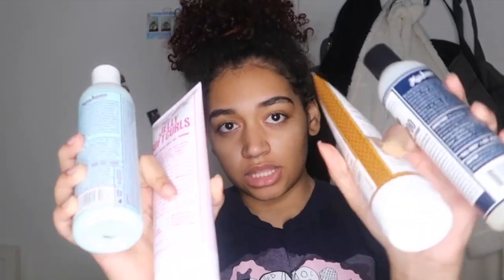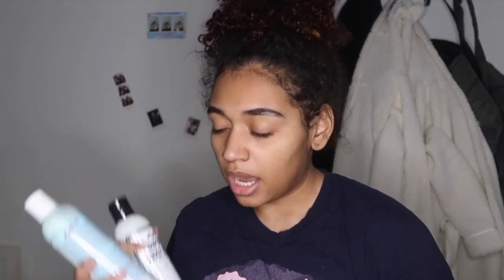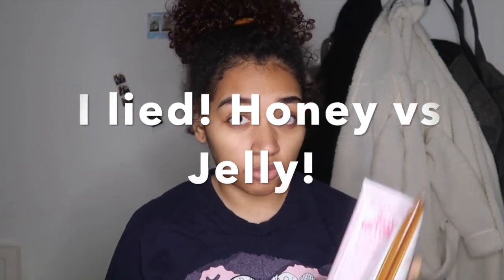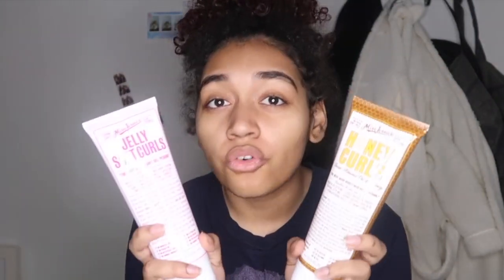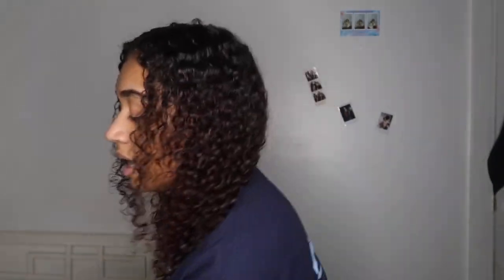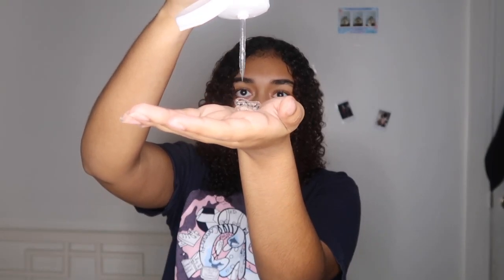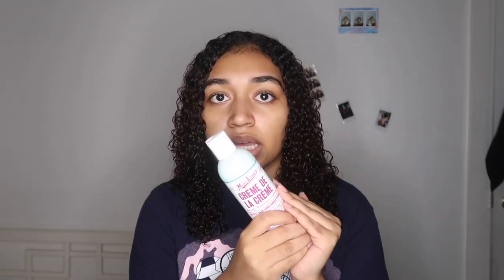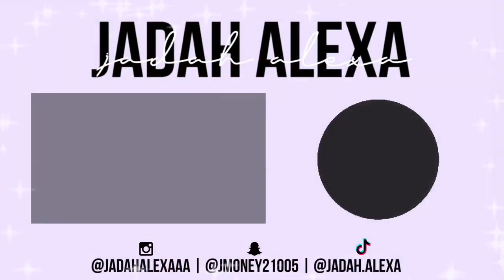Miss Jessie's Product Review|| Shampoo, Condtioner, Honey Curls & Jelly Soft Curls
Hey Curlies!! This was a highly requested brand to review on my Instagram page so here it is!

❀Products Mentioned❀
Miss Jessie's Shampoo

CurlMix: JadahAlexa